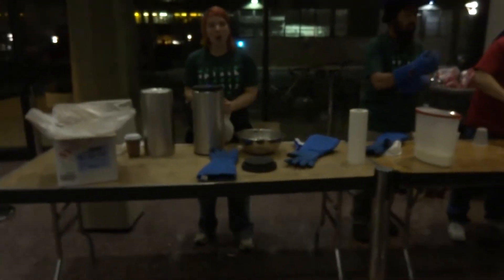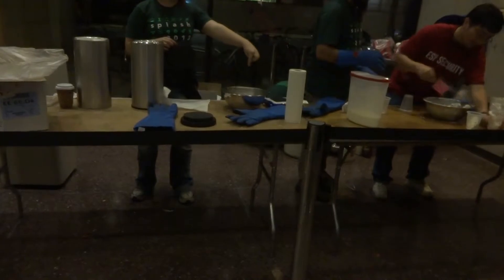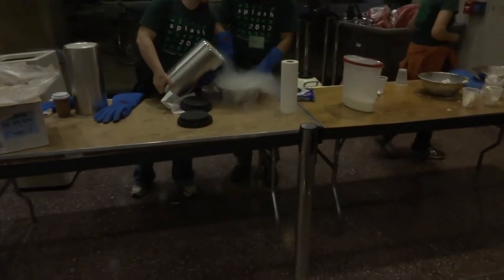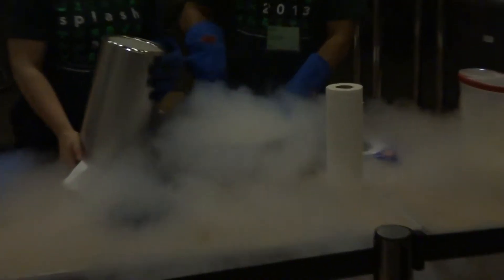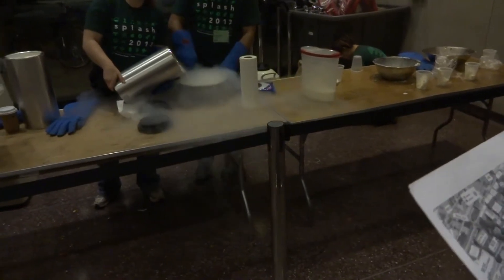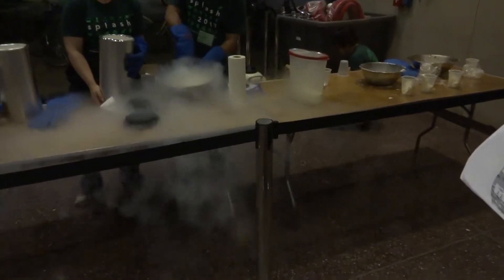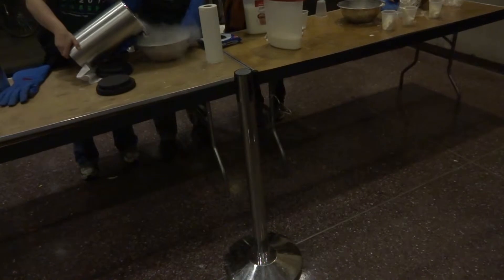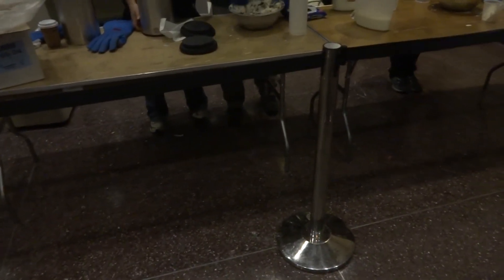MIT Splash 2013 - Liquid Nitrogen Ice Cream